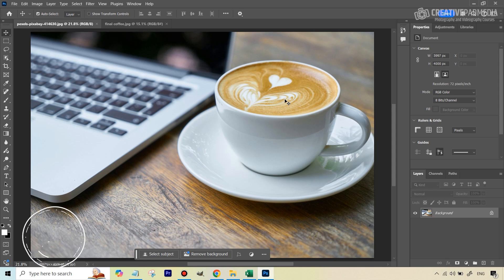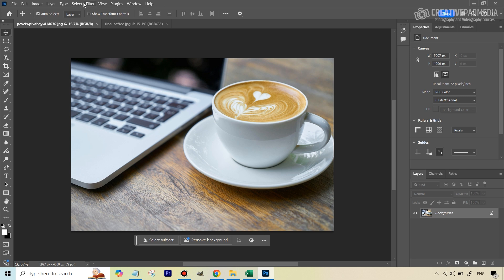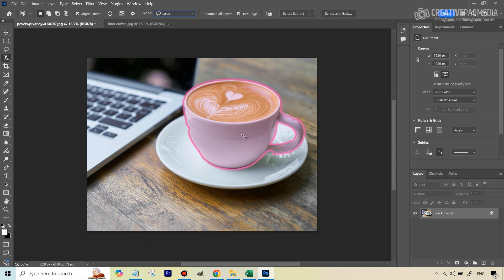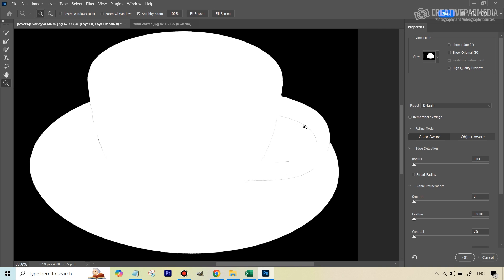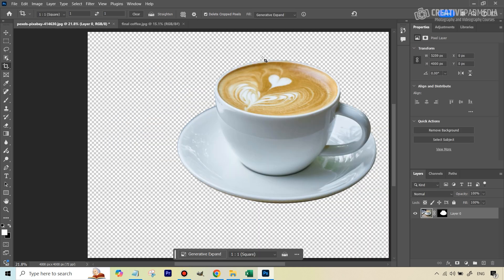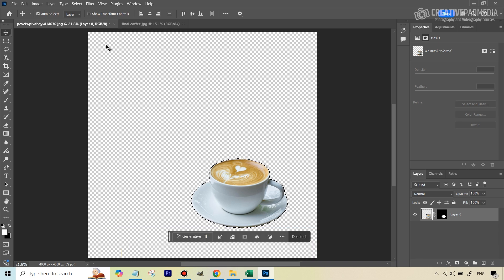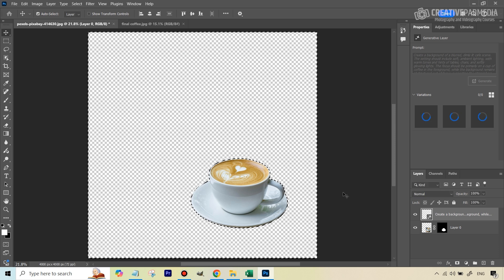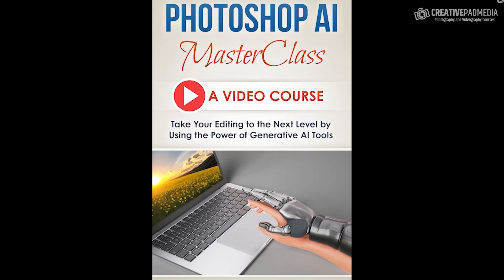Generative Fill AI + ChatGPT for Changing Background in Photoshop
In this video we will be seeing how to the change the background in Photoshop using Generative Fill and ChatGPT. We will turn an ordinary shot into a professional one using these AI tools.

Link to access our course called Photoshop Generative AI Editing MasterClass, which is available via Udemy: